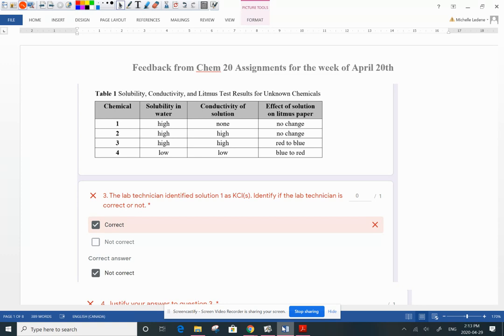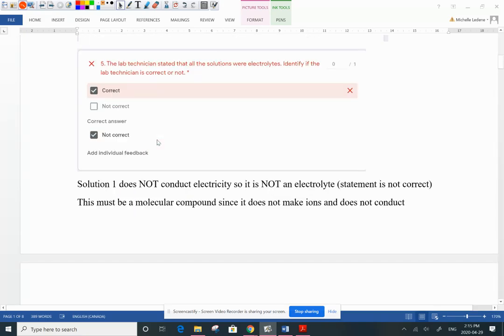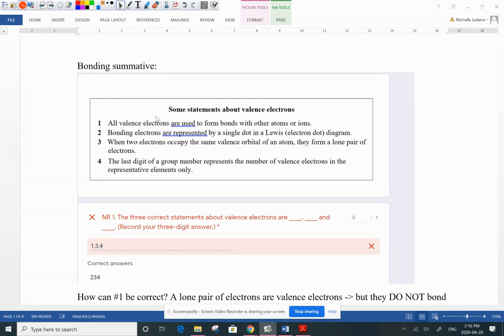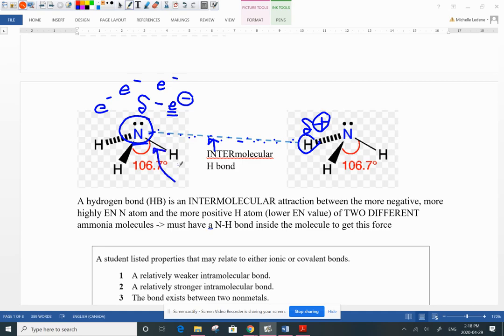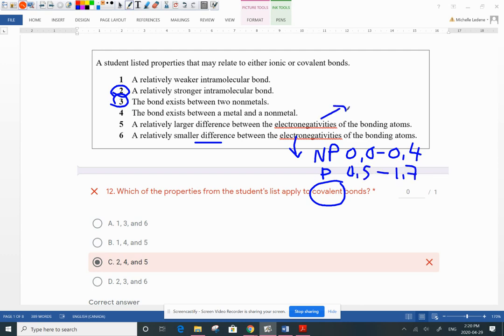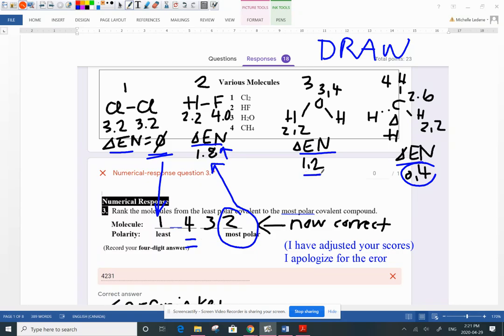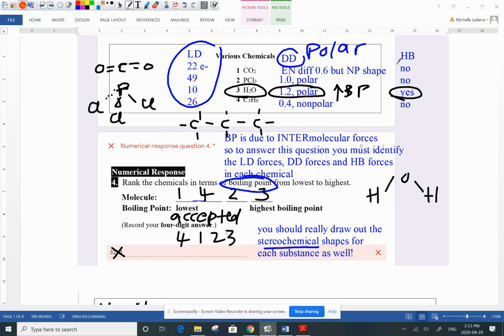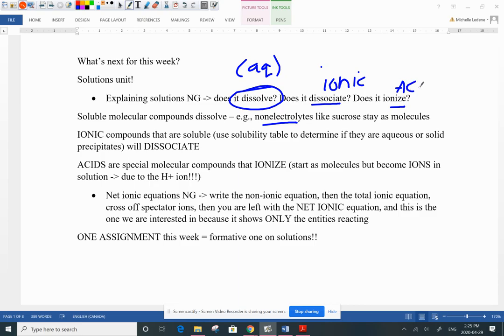Chem 20 - google meet from April 29